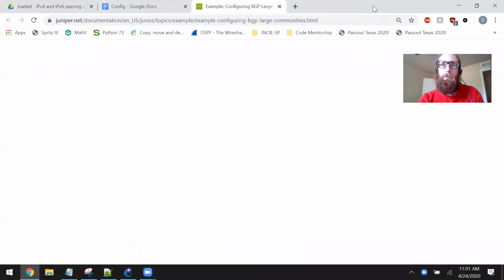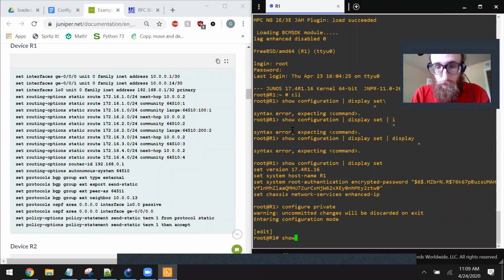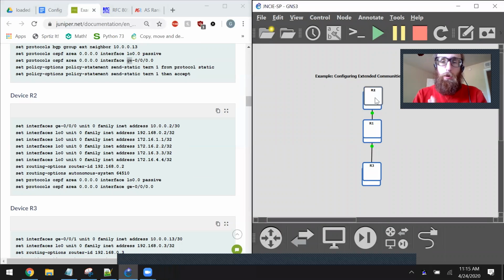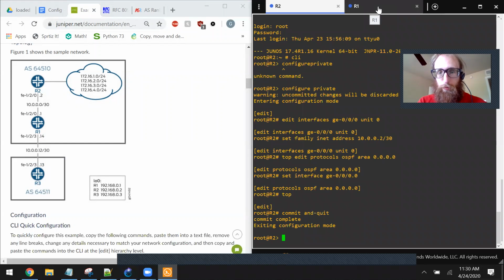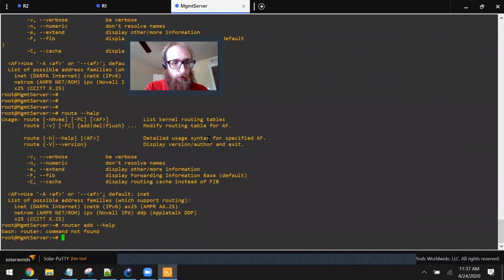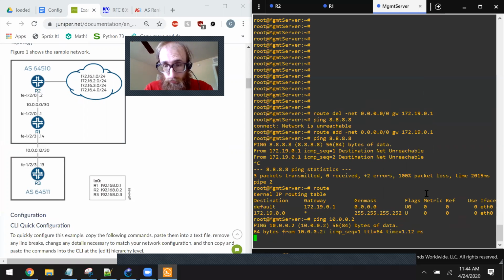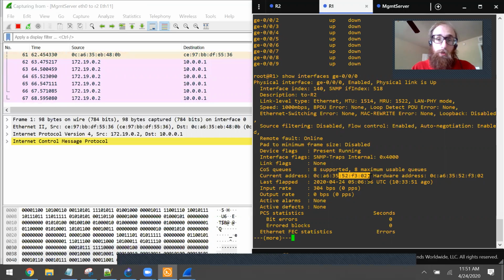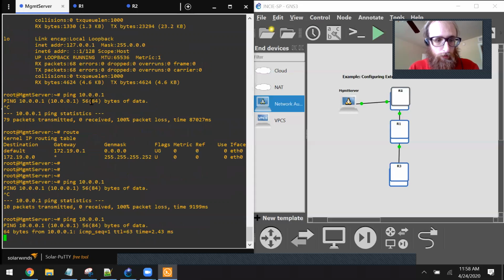{ BGP | Implementation | IPv4 and IPv6 peering communities } - How traffic moves through a network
A quick explanation of the difference between how traffic moves via l2 vs l3.